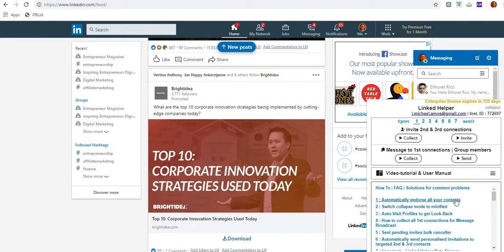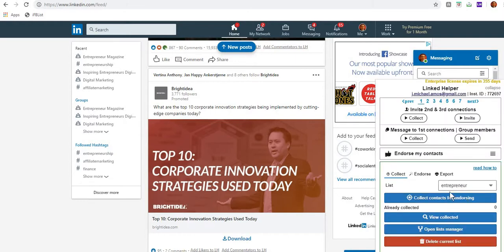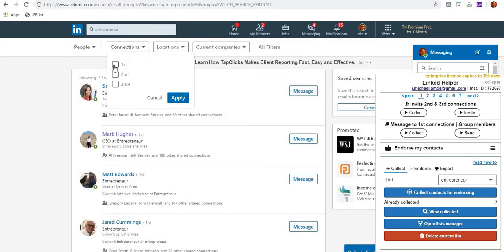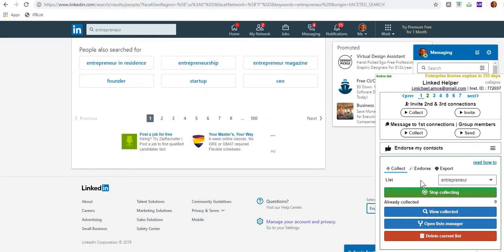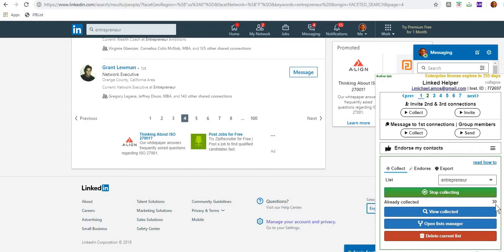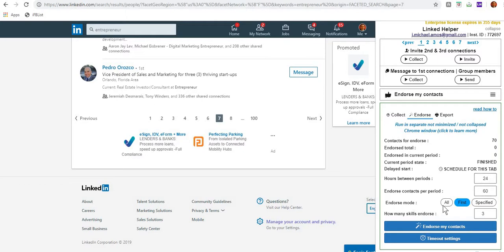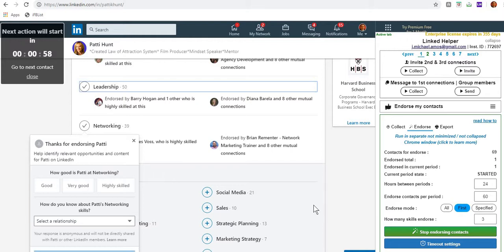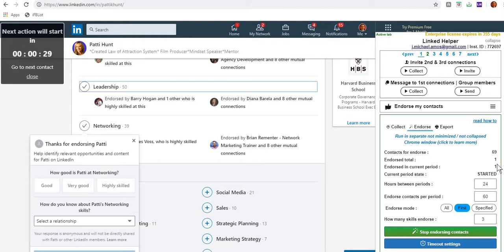LinkedIn Helper - Endorsing Contacts and Connections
Fourth video in the LinkedIn Helper series. This video shows you how to endorse your contacts. Setting up a list, collecting profiles and then endorsing those contacts for one or more skills depending on preset parameters.